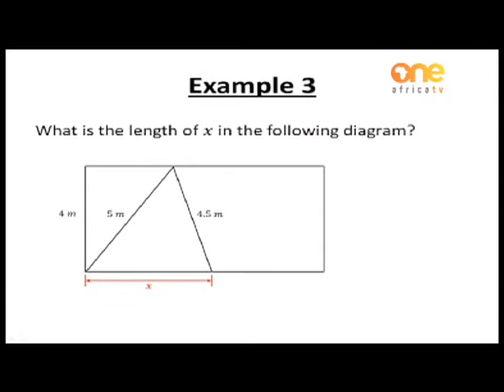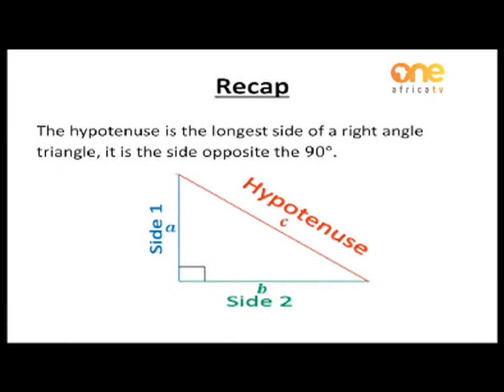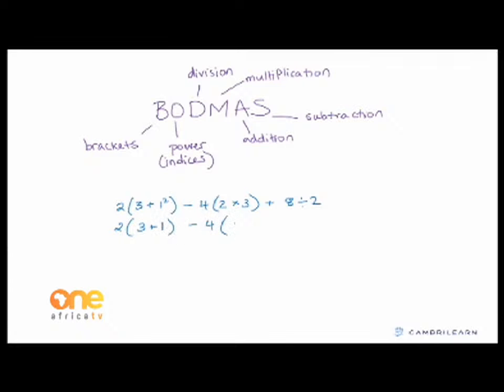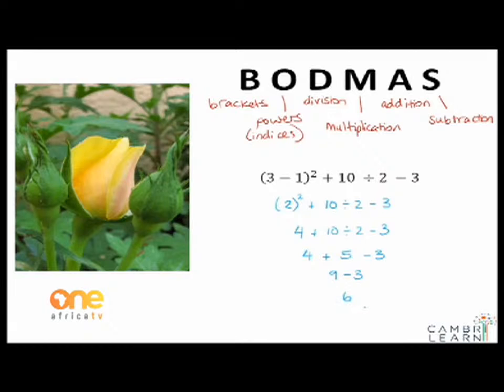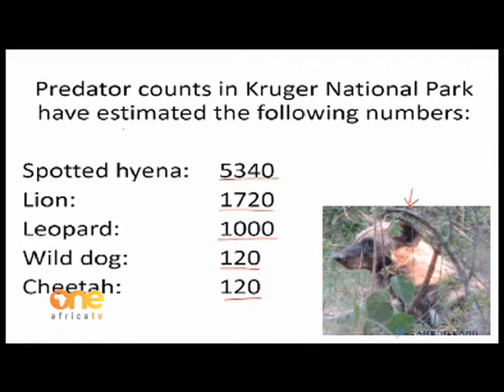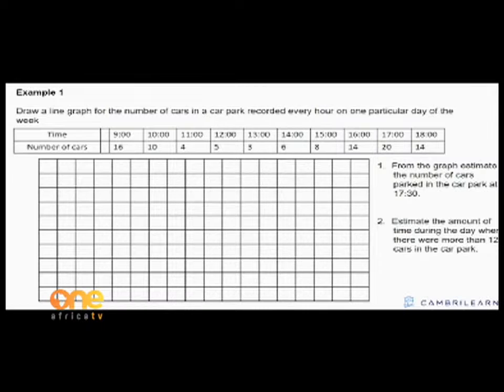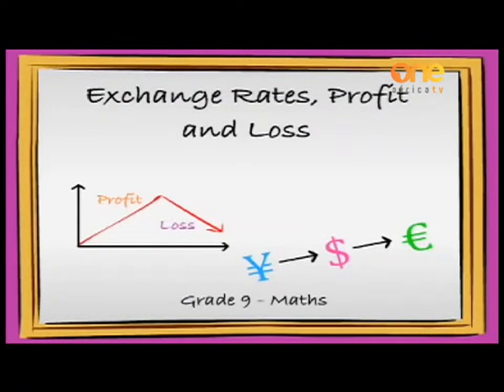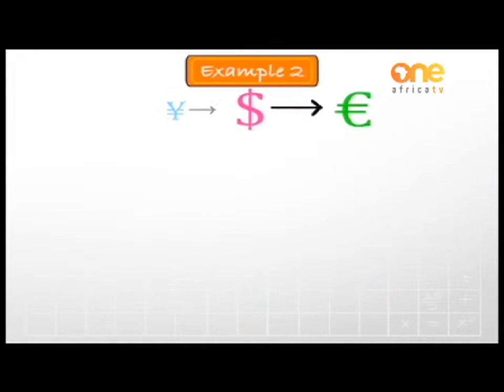LearnOnOne Grade 7 | Maths (Measurement)